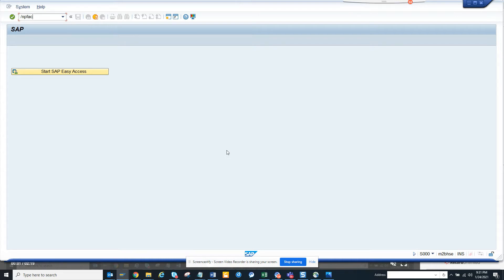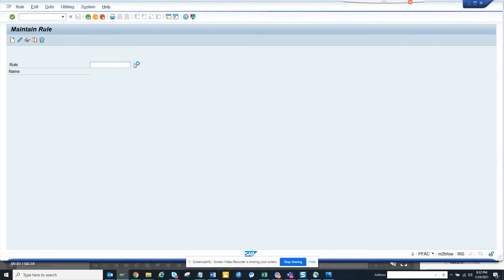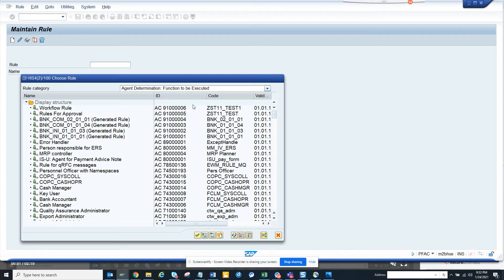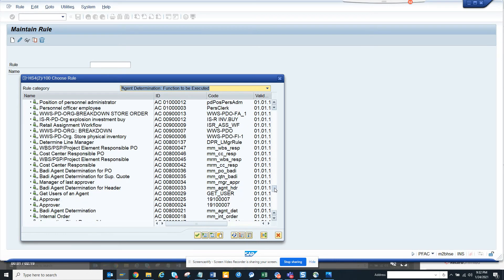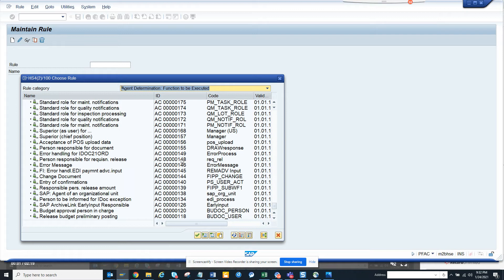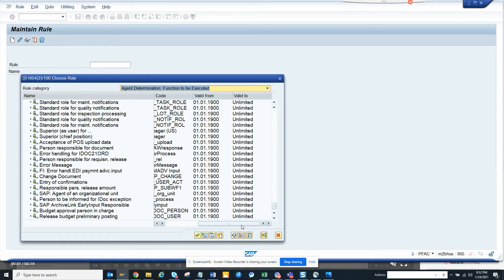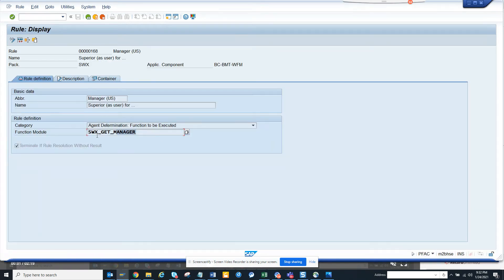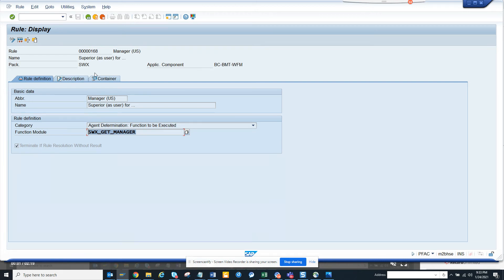SAP ABAP- How to determine Standard Function Module for Agent Determination PFAC?